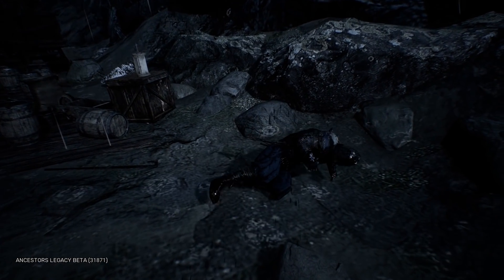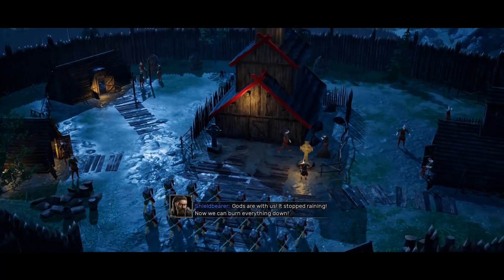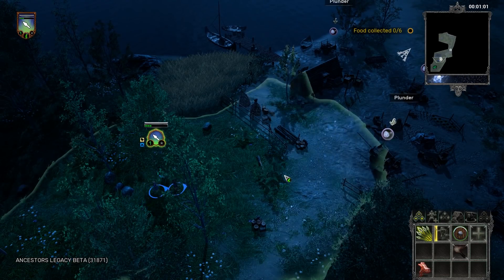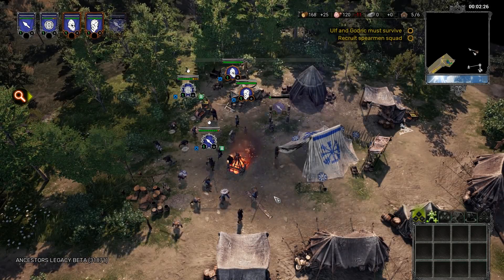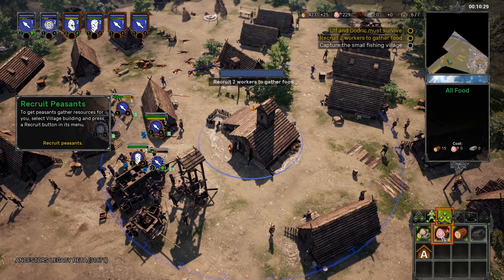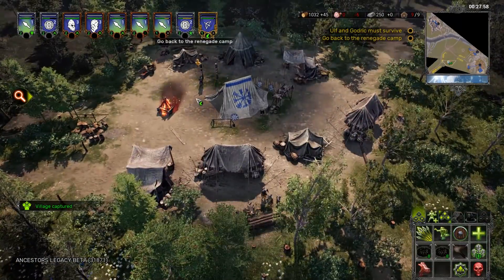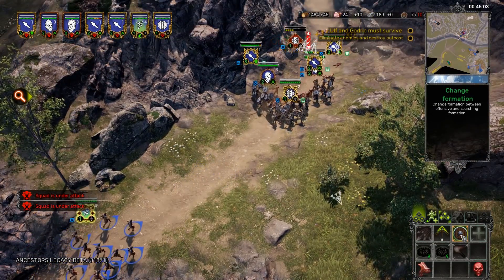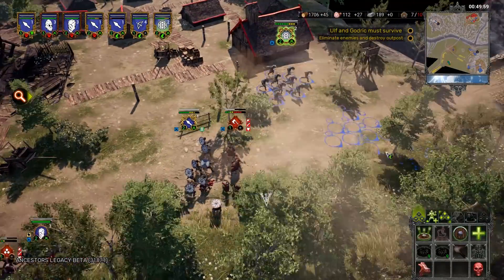ANCESTORS LEGACY - Gameplay Preview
Ancestors Legacy is an upcoming Real Time Strategy game from Destructive Creations, the team behind the brutal shoot em up Hatred.

The game is set during the Middle Ages, and aims to reflect the harsh realities of medieval warfare, with combat being your main means to achieving your goals.

Let me know what you think of it, and if you’d be interested to see more as the game progresses, and I’ll do my best to cover it.
- All the content in one place.
►Twitch - Livestreams every week night at 7PM.
►Facebook - Larger, more infrequent updates.
►Twitter - Smaller, more regular updates.
►My Twitter - Updates and my daily thoughts.
►Steam - Play with like minded gamers.
►Discord - Make friends, play games.
►Reddit - Discuss pc gaming and the show.